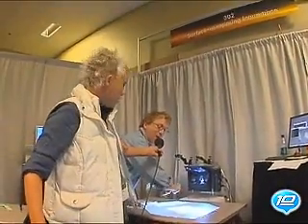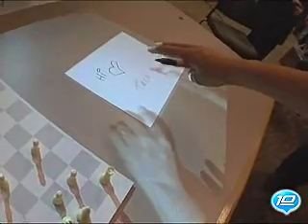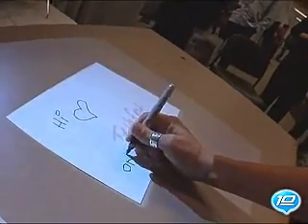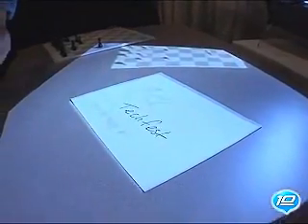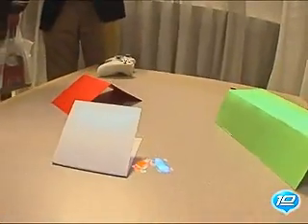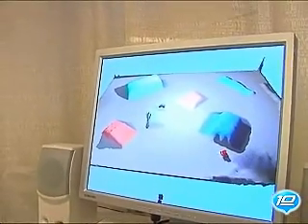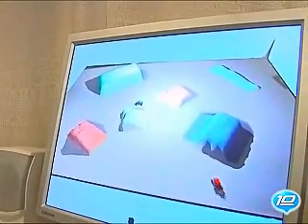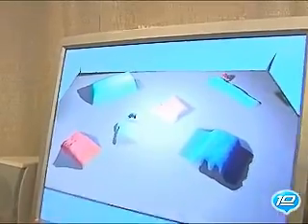Surface-Computing Innovations: PlayTogether